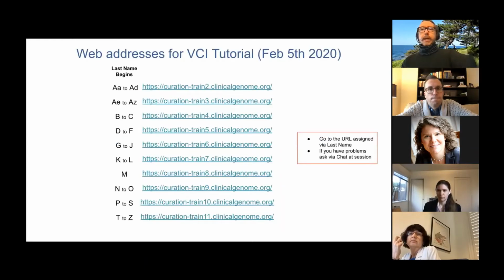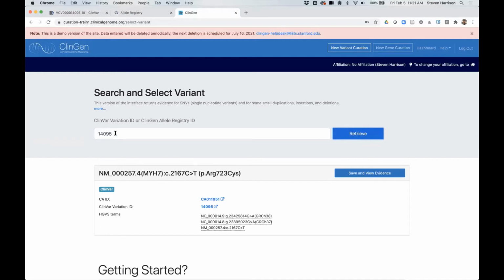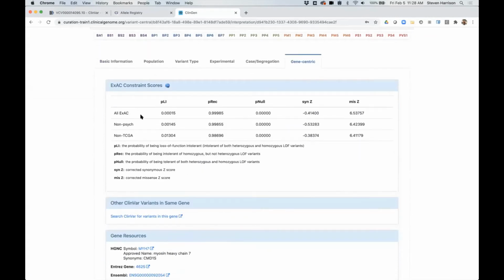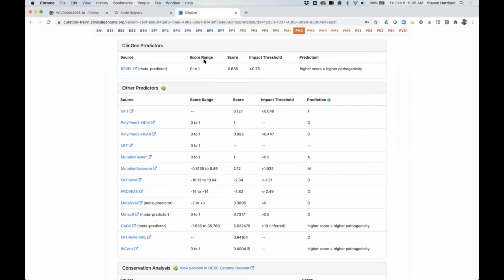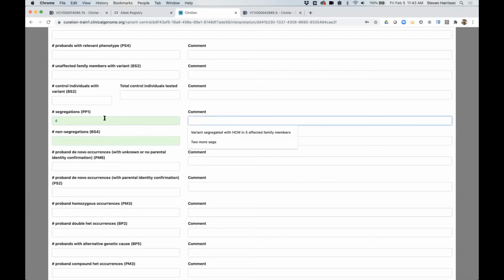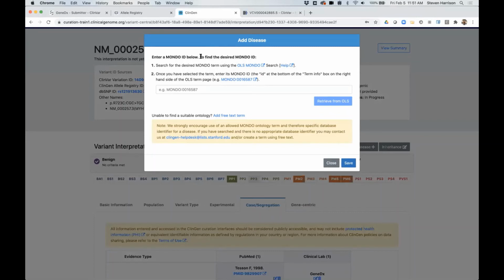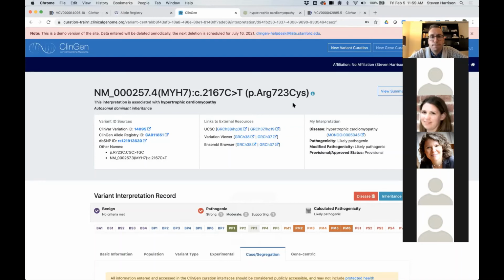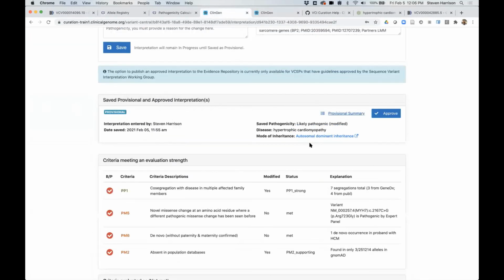Presentation - Hands on Variant Curation Interface Training (Steven Harrison & Matt Wright)